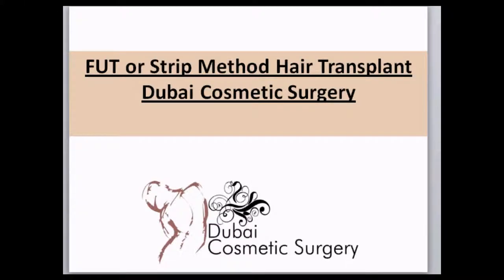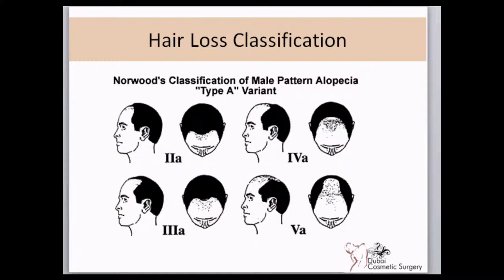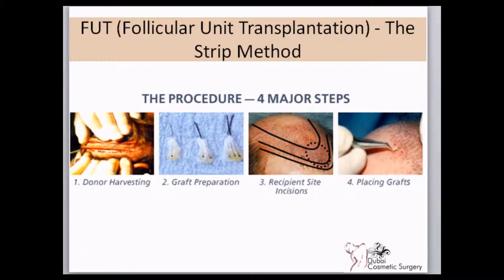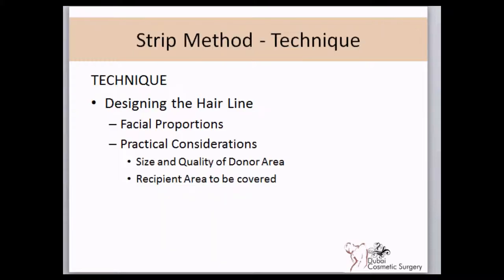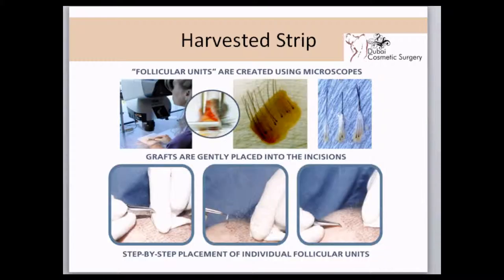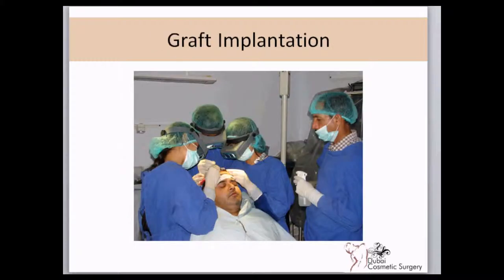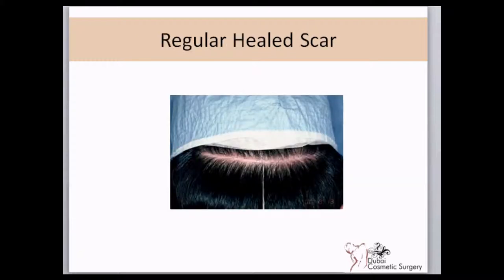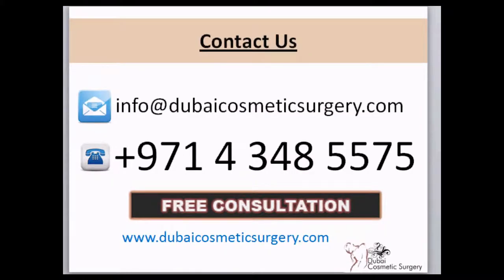FUT or Strip Method Hair Transplant in Dubai & Abu Dhabi - Dubai Cosmetic Surgery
FUT hair transplant is offered by Dubai Cosmetic Surgery that is an effective procedure for growing hair in the bald area. FUT -- Follicular Unit Transplant --is a surgical procedure in which strip of hair is taken from back of the scalp having denser hair and are transplanted to area having no hair. Linear scar is left behind but it hides in the hair.

Before implanting hair follicles in new area, the strip is divided into groups of 1 to 4 hair follicles. FUT or strip hair transplant is an invasive surgical procedure but is more effective in yielding.It needs time for recovery as linear scar needs time to heal.After the procedure natural growth of hair starts.